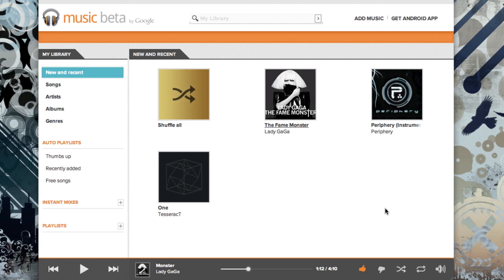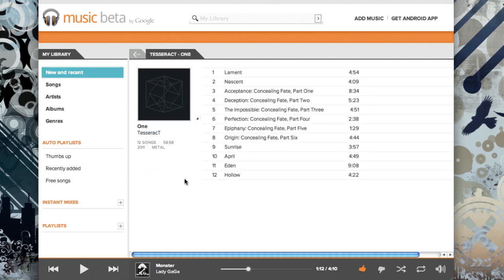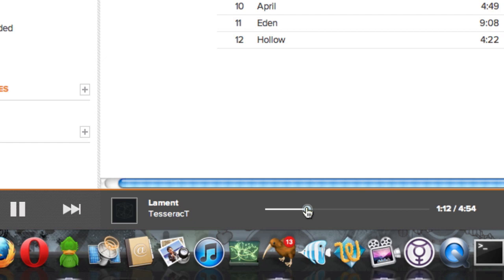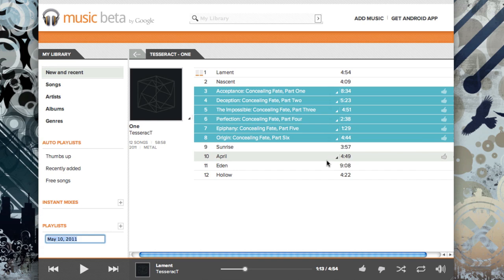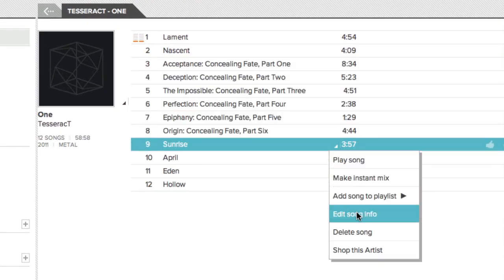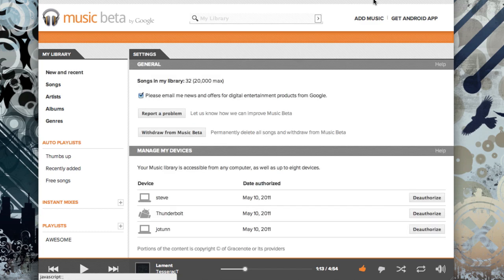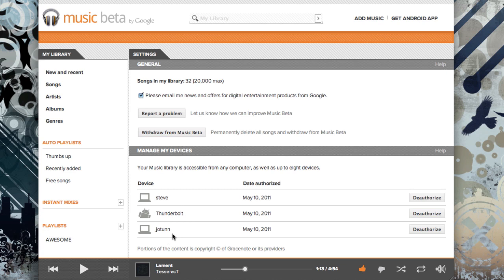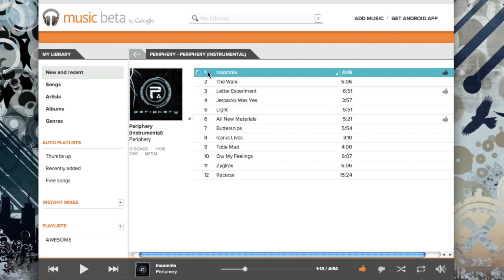Google Music Desktop Demo